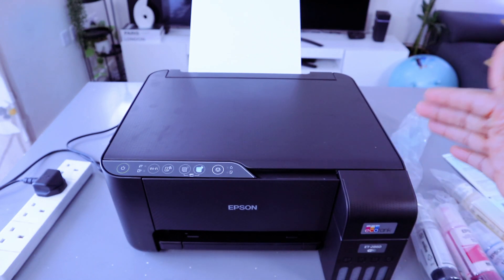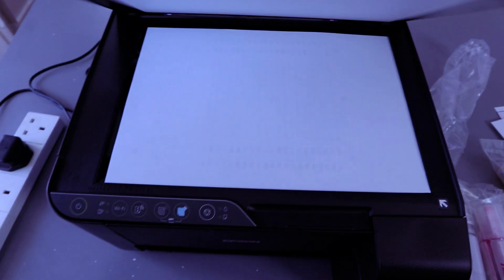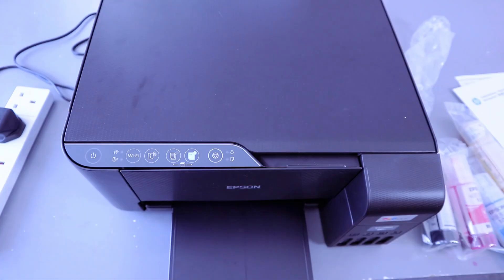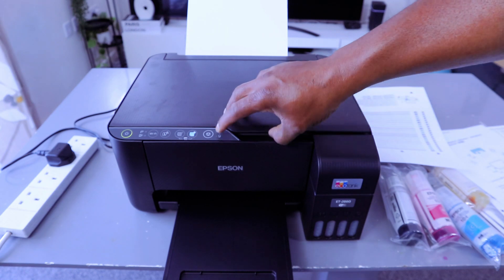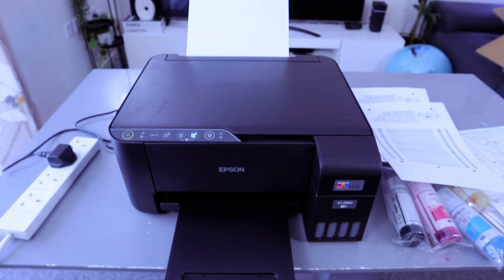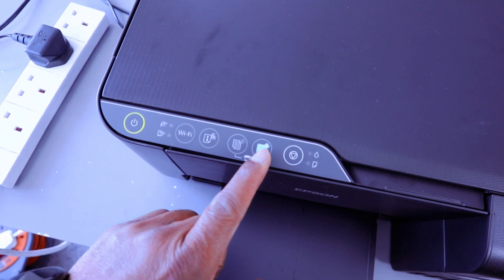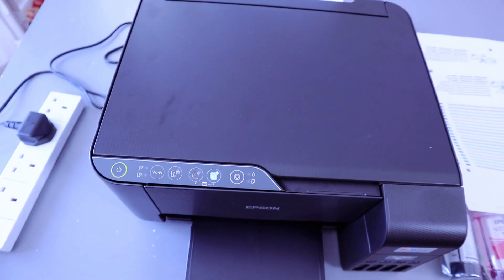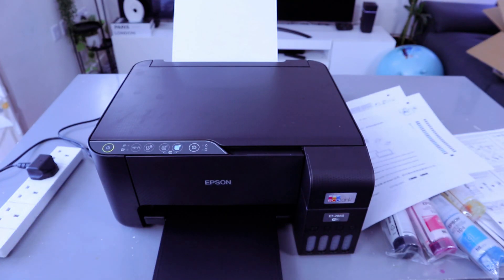How To Copy Your Document With Epson EcoTank Printer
This video is How To Copy Your Document With Epson EcoTank Printer (Amazon)
EcoTank provides hassle-free home printing - the ultra-high capacity ink tanks allow mess-free refills and the key-lock bottles are designed so only the correct colour can be inserted. The front ink level display means it's easy to see when it’s finally due for a refill.
Paper Formats
A5 (14.8x21.0 cm), A4 (21.0x29.7 cm), A6 (10.5x14.8 cm), B5, B6, C6 (Envelope), DL (Envelope), No. 10 (Envelope), 9 x 13 cm, 10 x 15 cm, 13 x 20 cm
On Amazon Paper (Amazon)
On Amazon Photo Paper 5x7 (Amazon)
On Amazon 4x6 Photo Paper (Amazon)